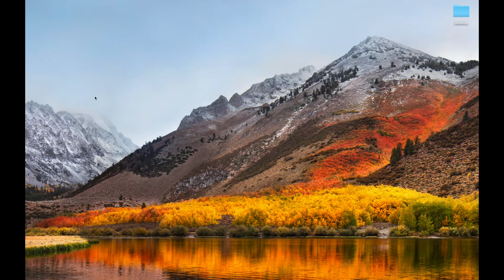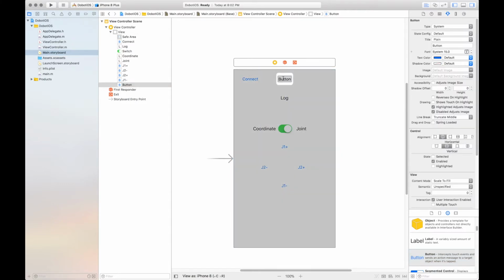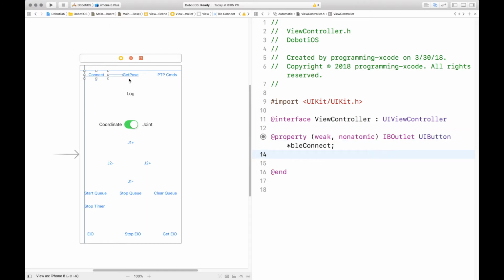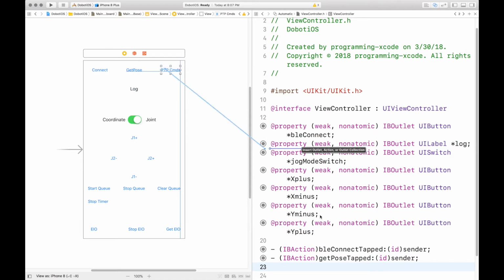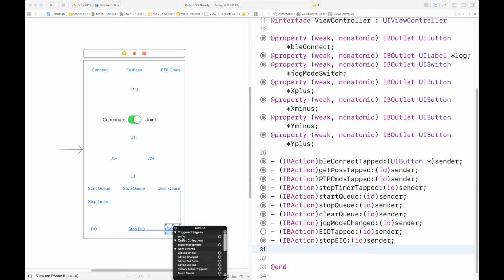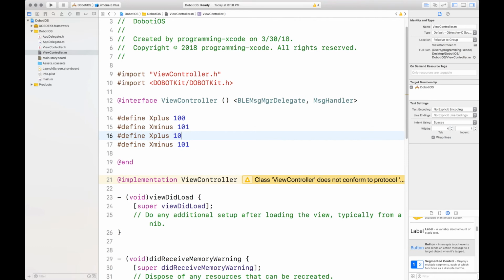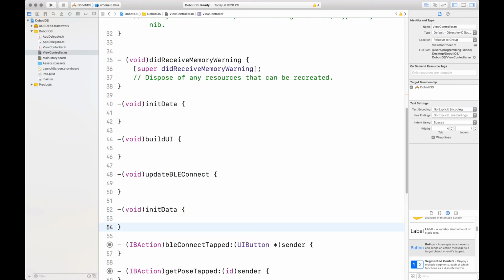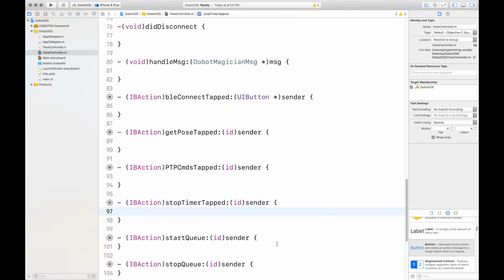Dobot Magician Tutorials Second Development: Make your Own iOS App to control Robotic Arm Part 1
Dobot Magician is on amazon

In this video, we made the UI for our iOS Dobot app. Also, we also predefined all of the methods we use later. In the next few parts, we will finish coding the app and try it out in the final video.